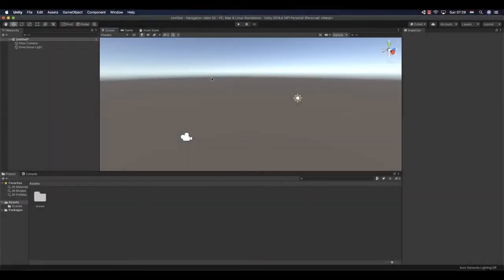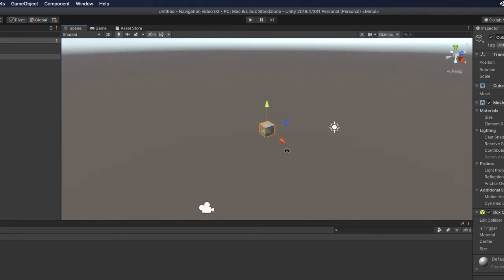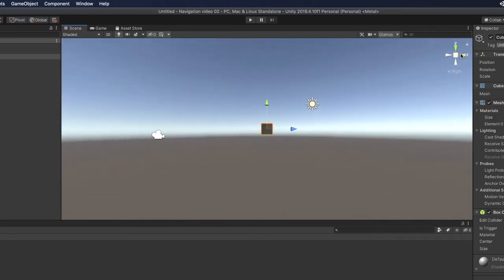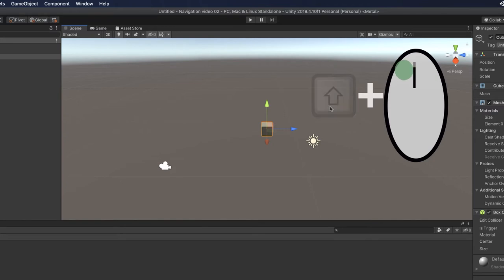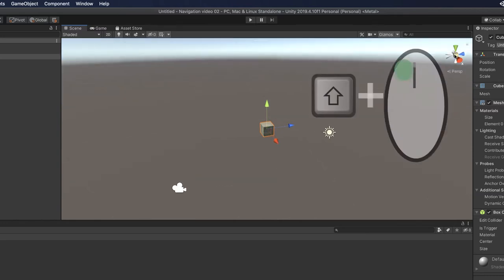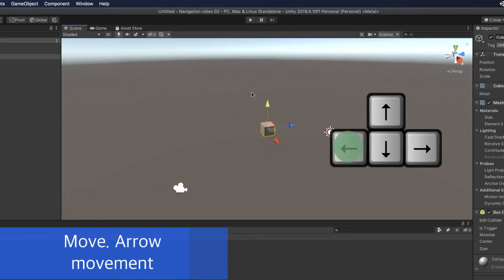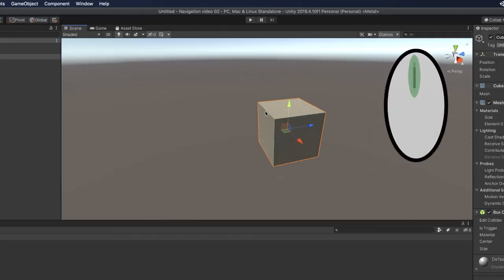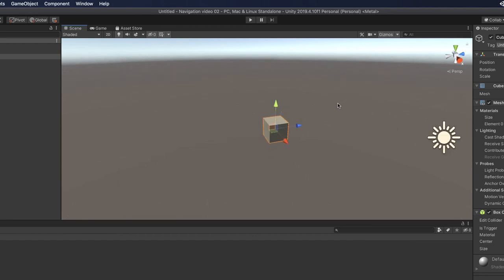Unity gizmo tutorial FOR BEGINNERS - Scene view navigation basics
New to game development? ➡️  Check this video where I explain how to use the gizmo and your keyboard arrows to navigate in your Unity 3D Scene

* The Gizmo displays the Scene view Camera’s current orientation, and it lets you change the viewing angle of your scene

* The Keyboard arrows let you move around the Scene View as if you were walking. By pressing Up and Down arrows you can move forwards or backwards. By clicking left and right arrows you move the view sideways. If you hold down the Shift key, then you can move faster.